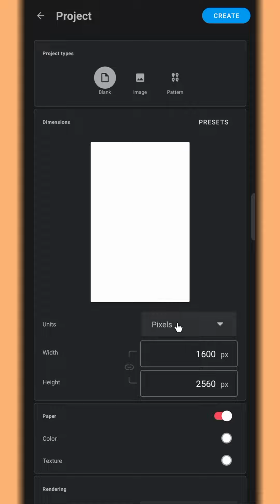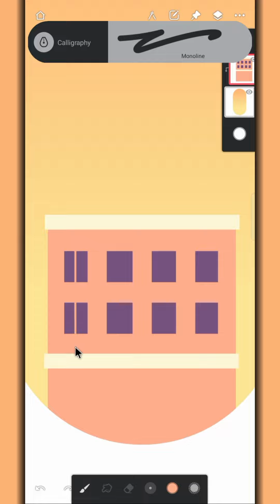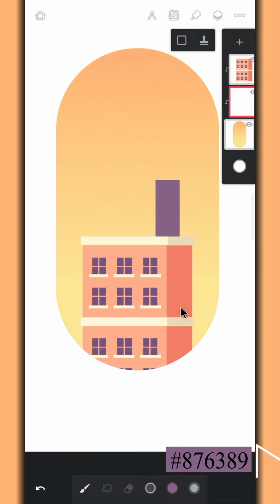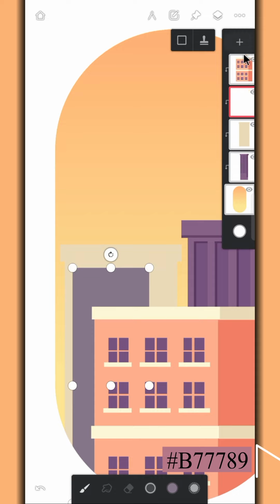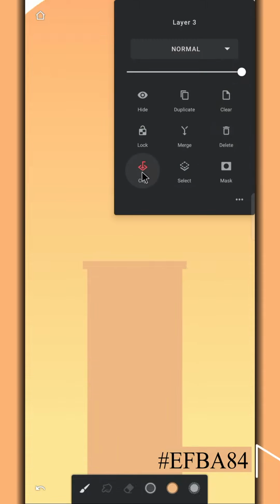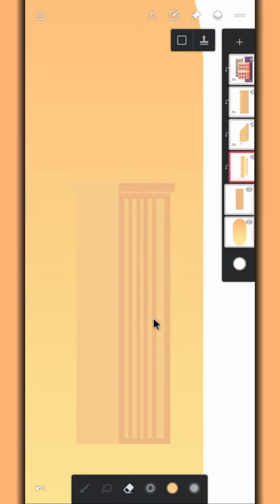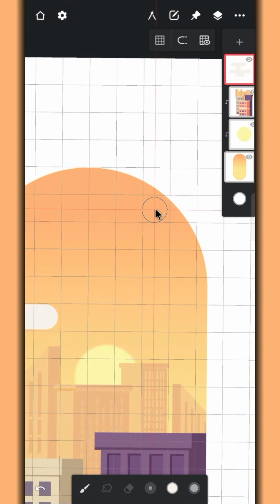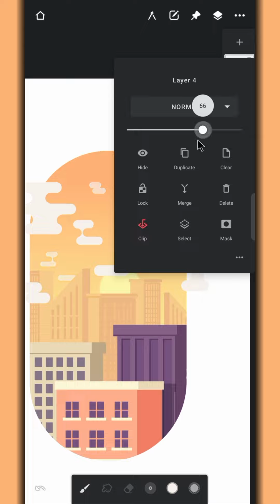Simple city Illustration | Step-by-step | for Beginners | full tutorial | Infinite Painter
This is a step by step tutorial for infinite painter users. I mostly use default brushes only.
Brushes used:-
Calligraphy, Monoline
Fills, Solid Fills
Note: Not all of my tutorial videos are my own ideas, some of them are mine and some of them I make after getting inspiration from others. the main purpose of these videos is to teach how to make them.

Nature sound...